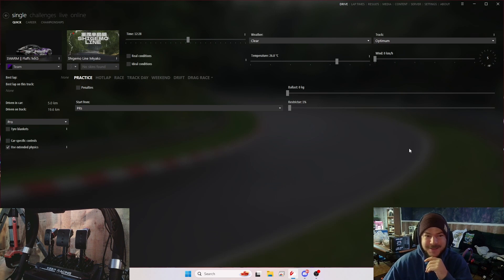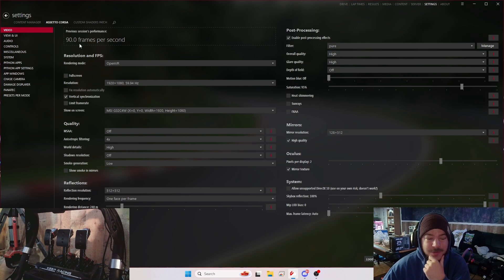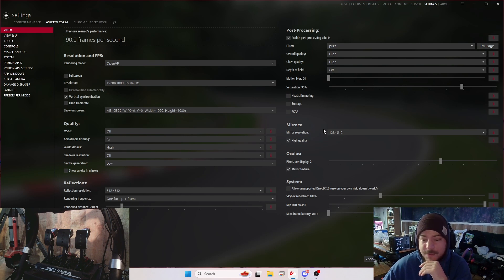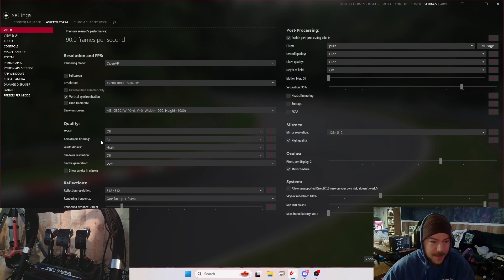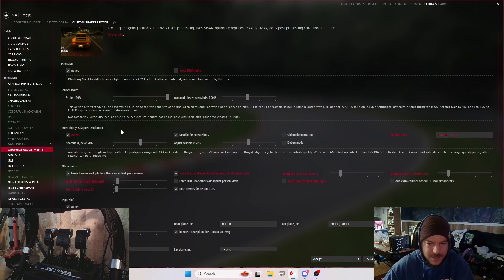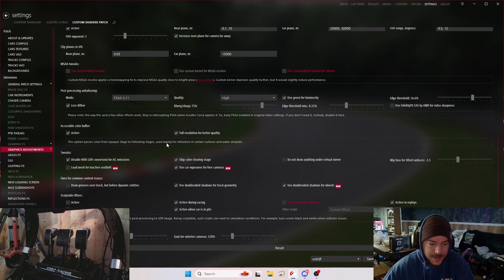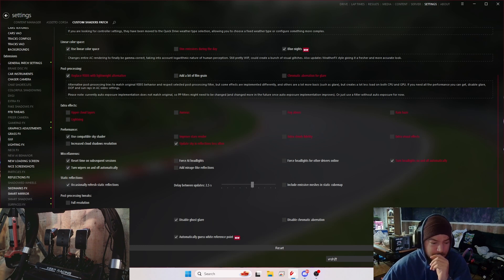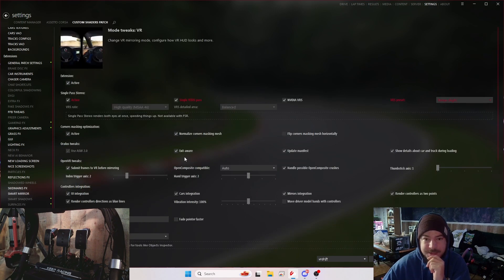The Definitive Pimax Crystal Light Assetto Corsa VR Settings || 90 FPS Content Manager Setup.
Sharing my vr Settings in content manager. Took me a while to get the picture quality with the frames i needed. These settings are for modded Assetto Corsa using custom shaders patch and content manager.